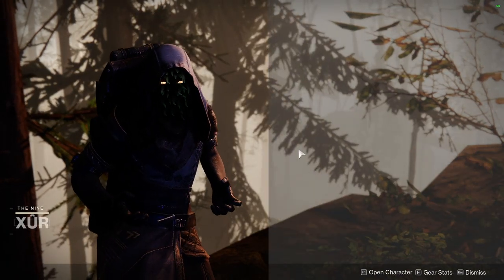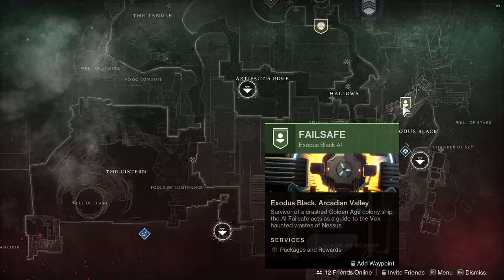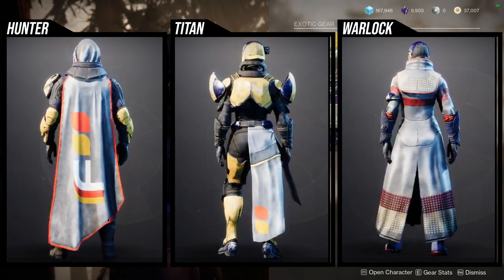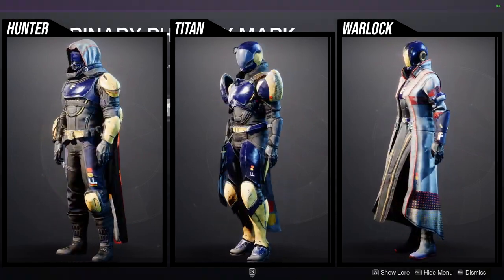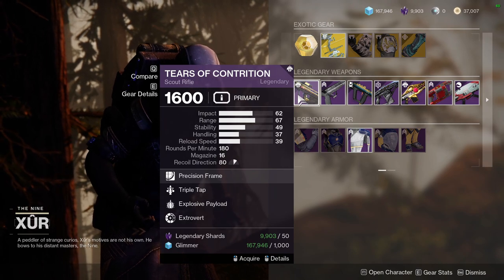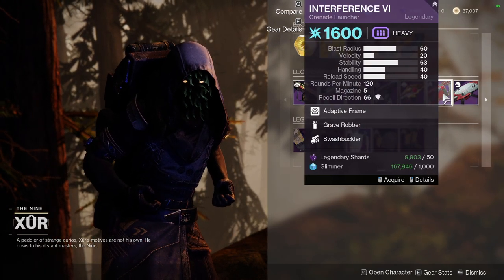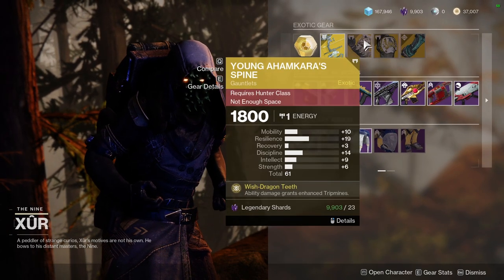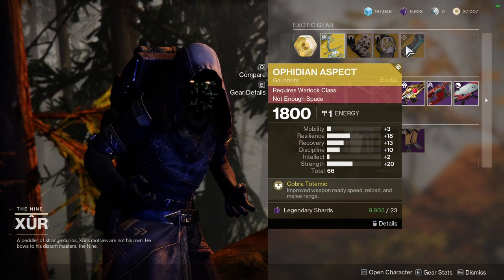Destiny 2: Future War Cult Set is Back! | Season of the Witch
Xur is selling the FWC armor which I'm not the biggest fan of since most of it is just the nesus armor with the FWC insignia.

00:00 Intro
47 Armor
02:30 Weapons
03:30 Exotic
04:36 Planned Content
06:47 Outro